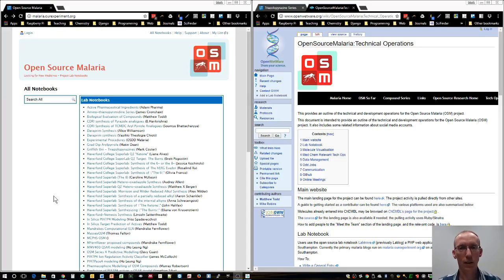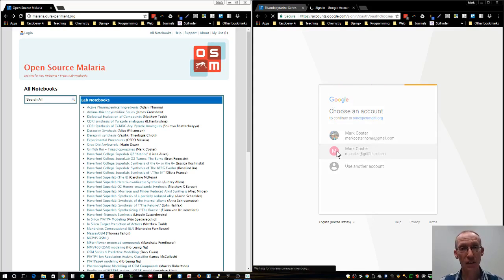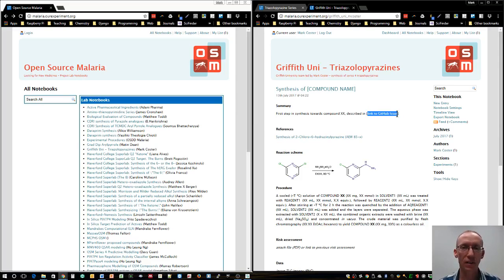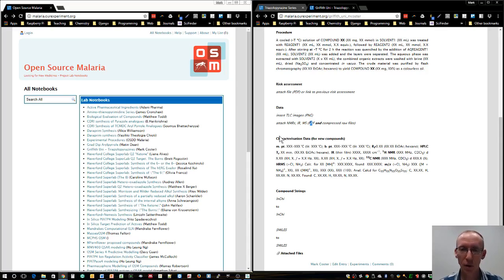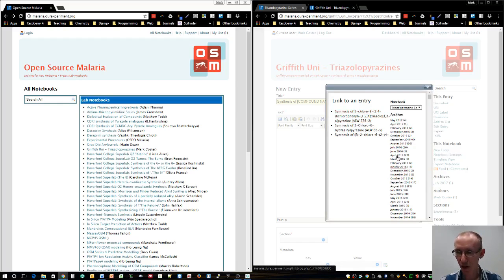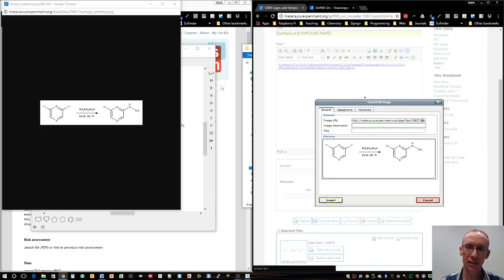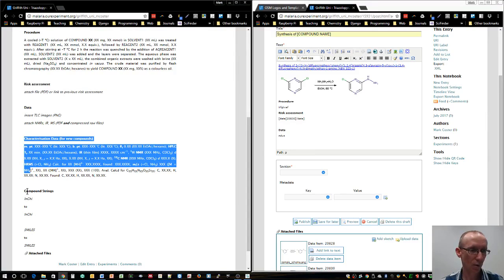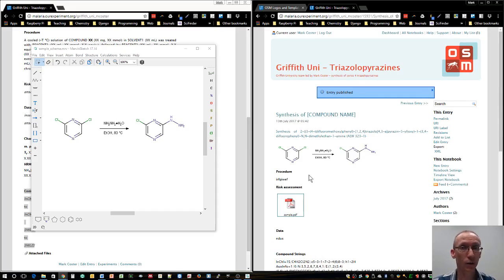Electronic Lab Notebooks (ELN) for Open Source Malaria (OSM)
A tutorial on how to use the Electronic Lab Notebook (ELN) system on the Open Source Malaria (OSM) site for synthetic chemistry experiments. The ELN system is powered by LabTrove.

For detailed instructions of how to sign up for and use this ELN system:

Update (14 July 2017): Please note that where I discuss pasting InChi strings into the ELN entry, InChiKey may be better for indexing,